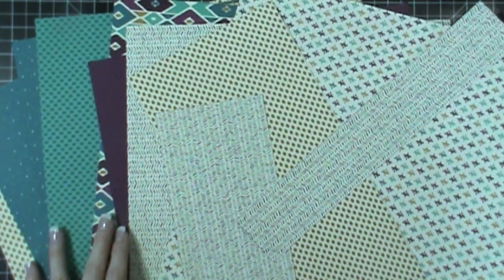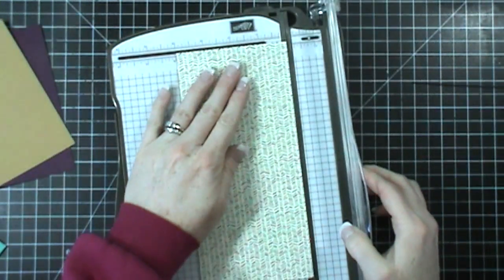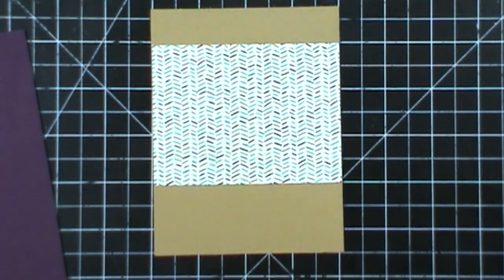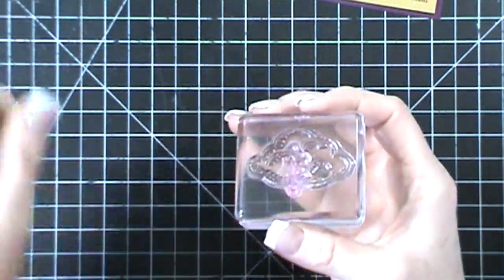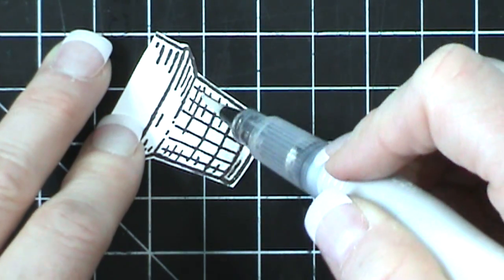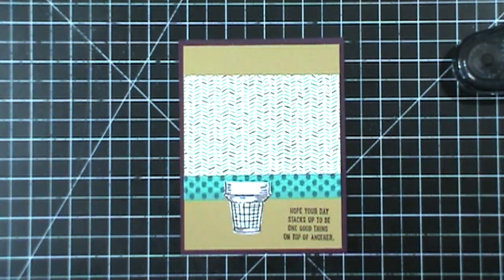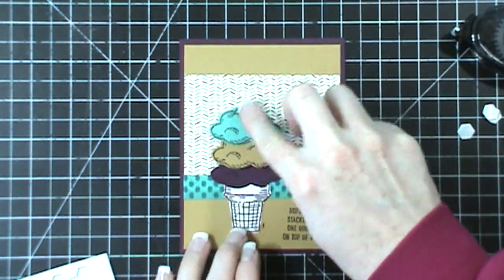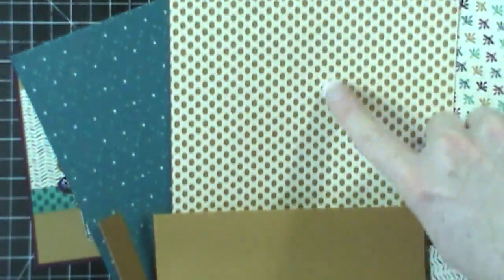SU Card | Sprinkles of Life